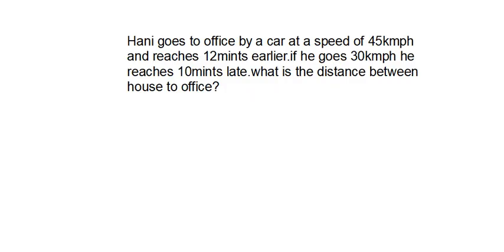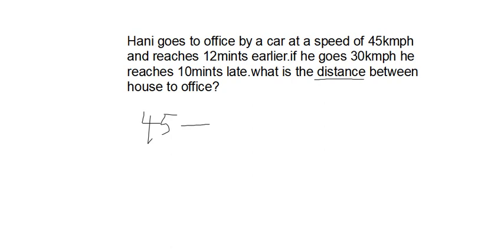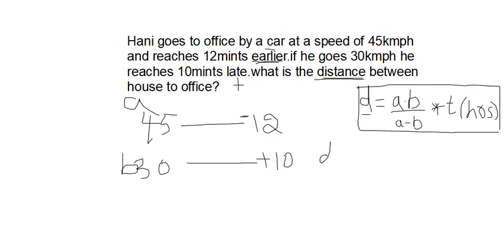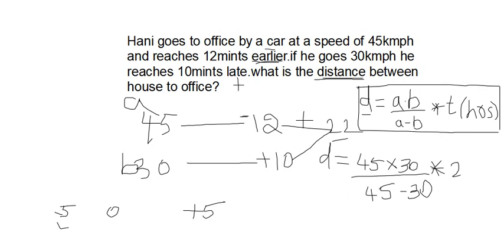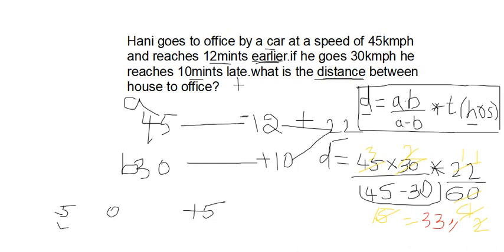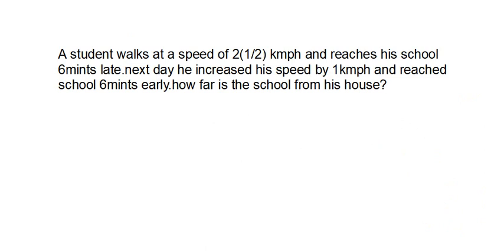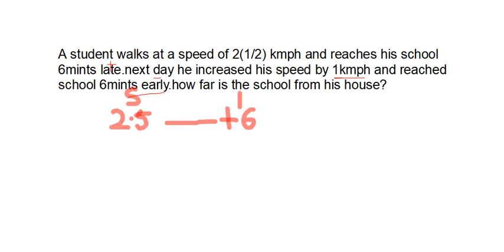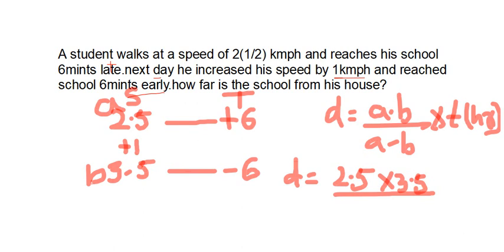SPEED AND DISTANCE PART 3(2 MARKS 100%)